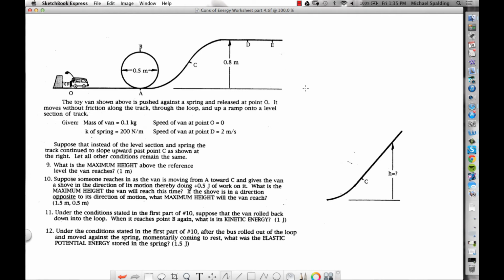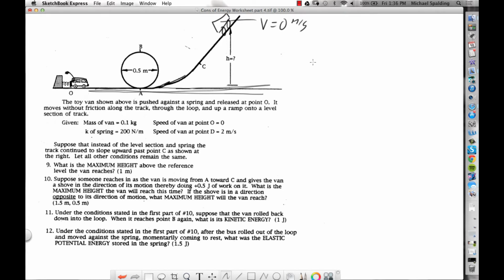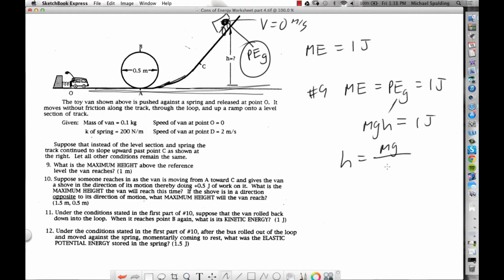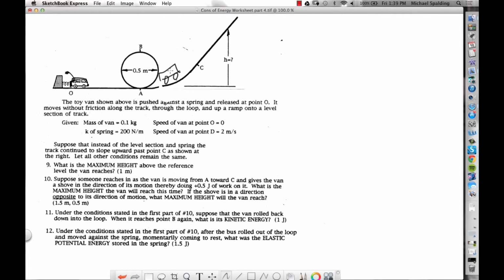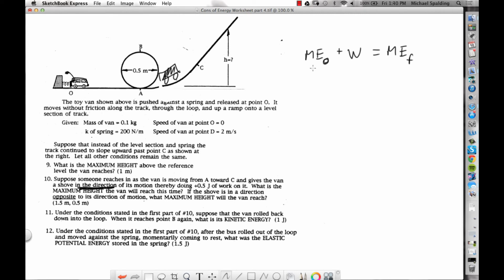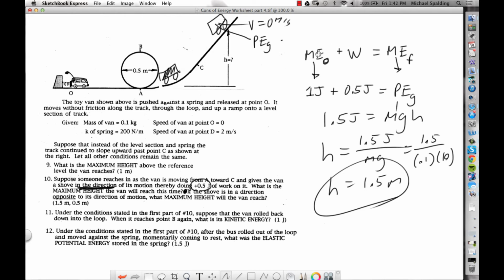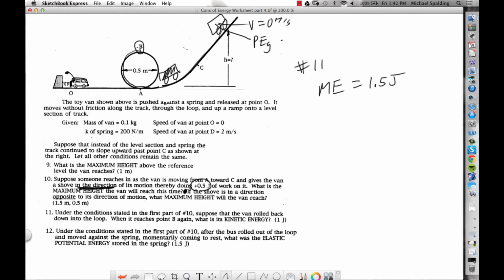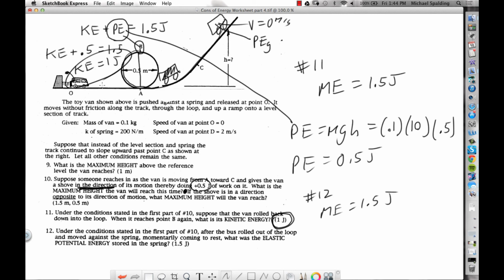Ch 5 - Conservation of M.E. Worksheet part 4.mp4